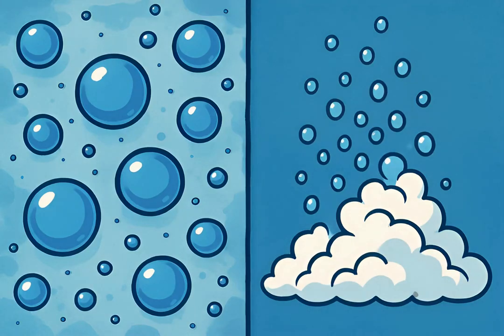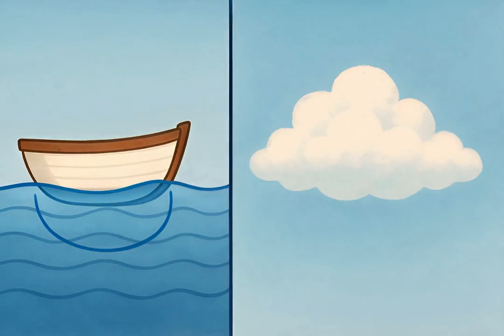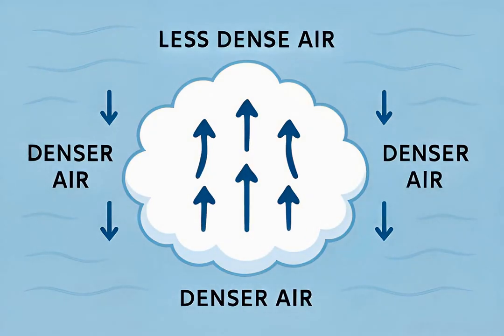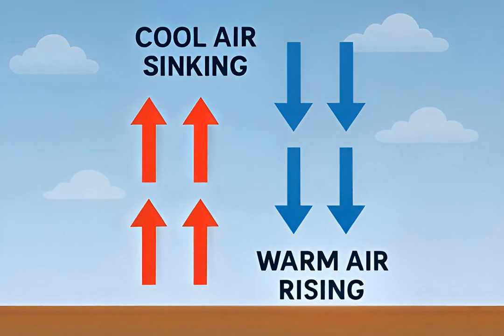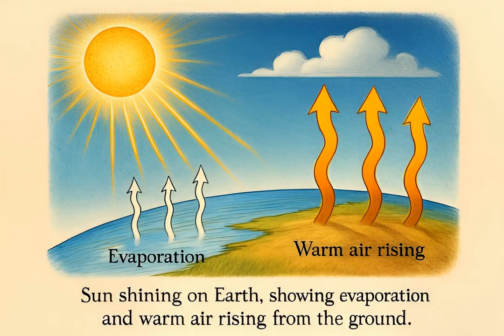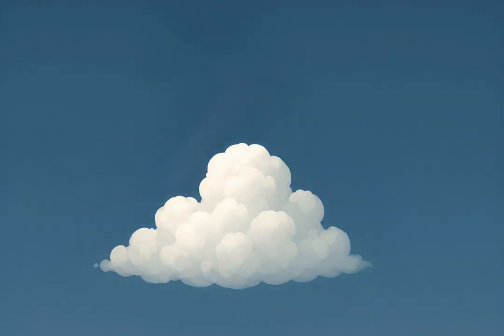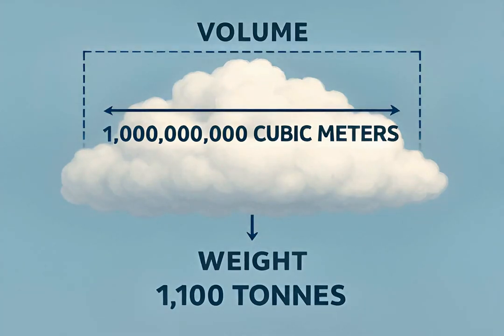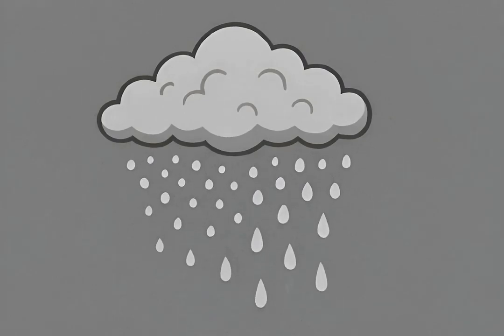Clouds: Sky's Fluffy Floaters or Hidden Heavyweights?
Ever stared up at the sky and wondered, 'Are clouds just Mother Nature's cotton candy?' 🎈 Let's unravel the feathery enigma of why these water-heavy formations float as if gravity forgot them altogether. 🌧️ Dive into a whirlwind (pun intended) of atmospheric antics, from buoyancy battles to droplet dramas. Could they be the sky's greatest magicians? ✨ Who knew weather science could be so uplifting! 😄

Join our exploration of atmospheric enchantment and discover why clouds seem to have mastered the art of levitation! 🎥☁️✨SkyScience